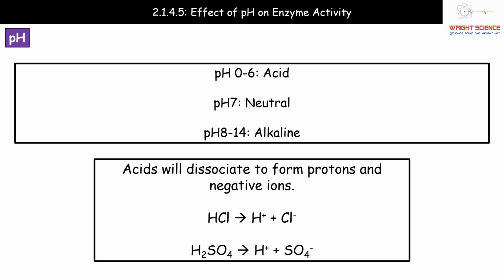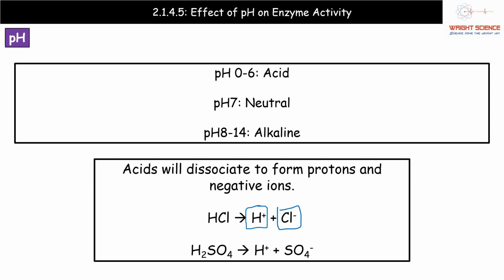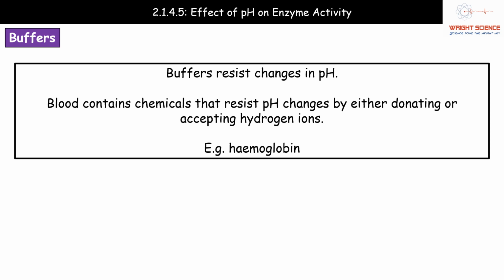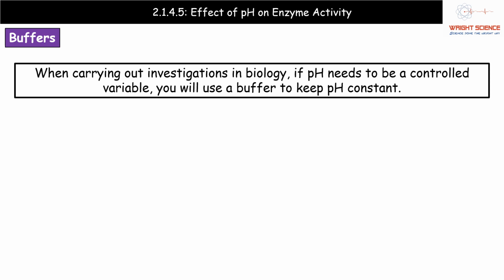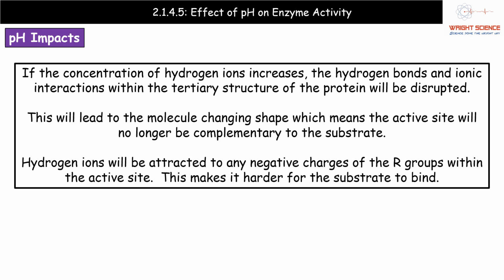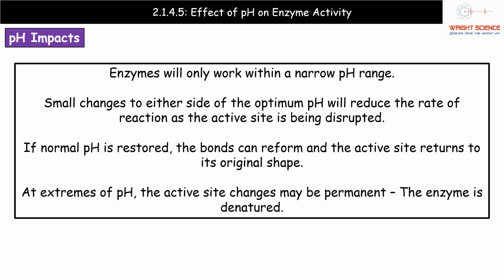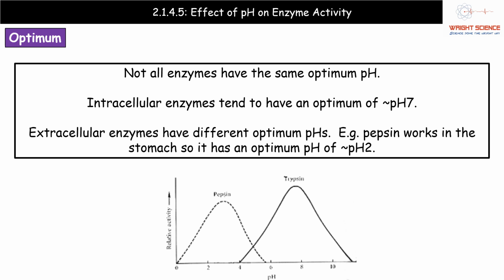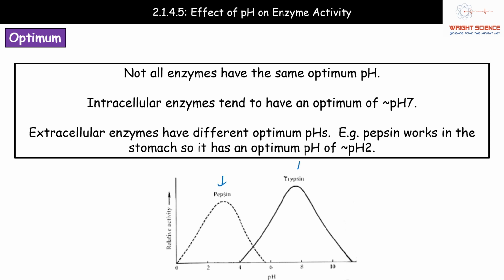A Level Biology - 2.1.4.5 - Effect of pH on Enzyme Activity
Wright Science A Level Biology summary video on Effect of pH on Enzyme Activity.  Supporting the OCR Biology A specification.